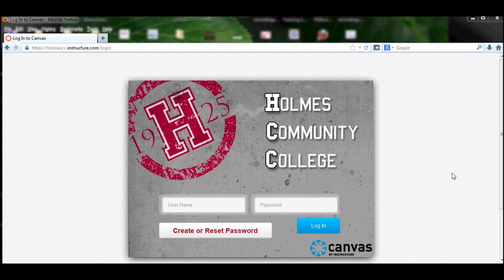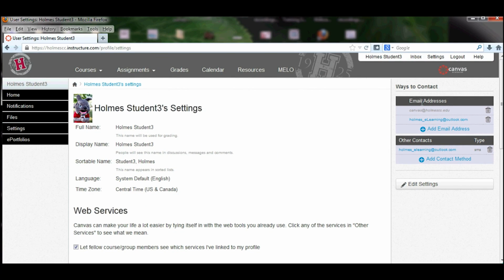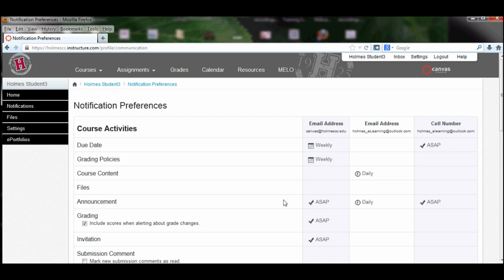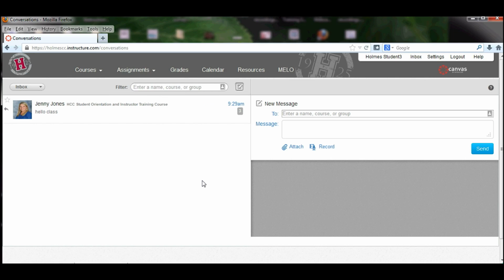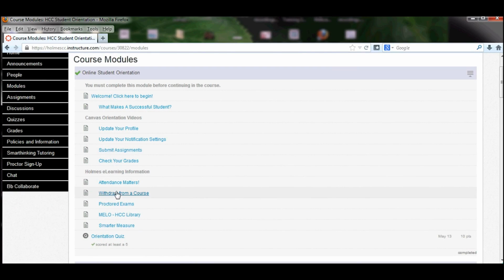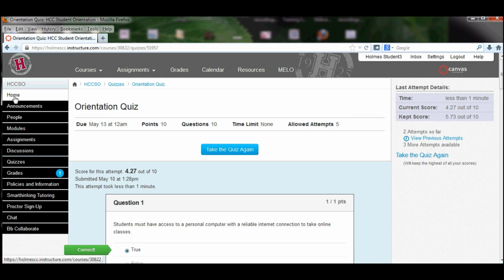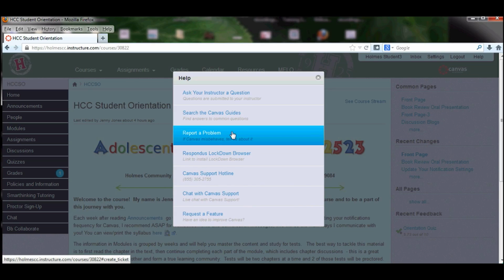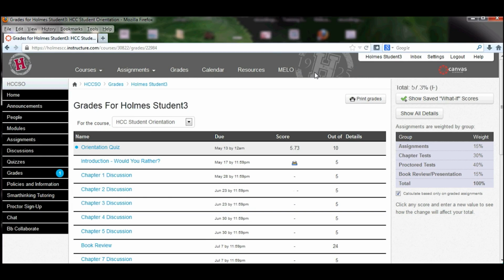Getting to know Canvas Holmes Style HD